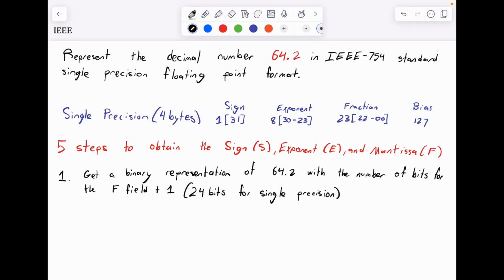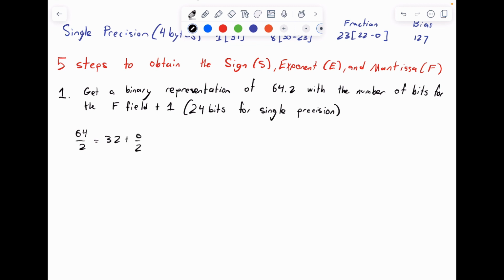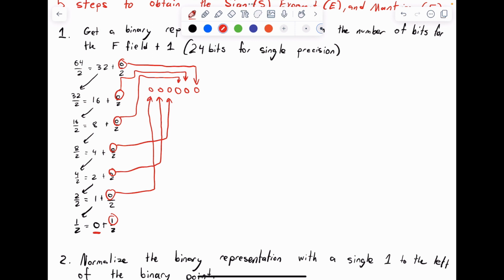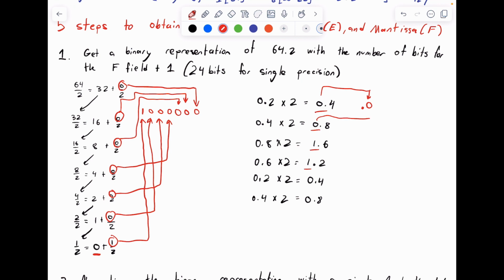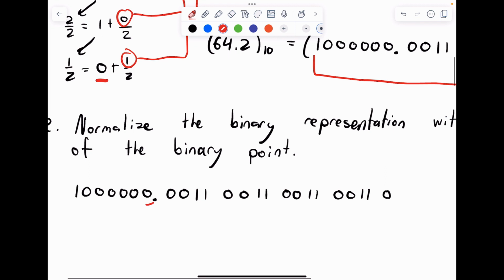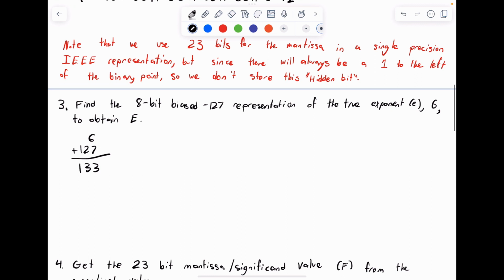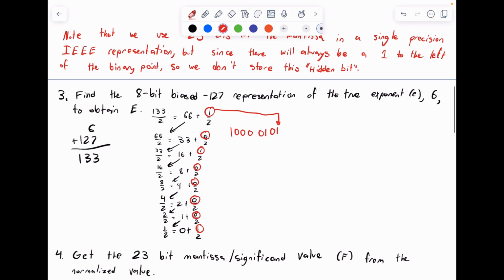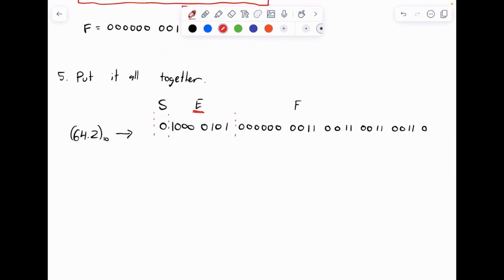Converting from Decimal to IEEE-754 Single Precision Format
In this video, we convert 64.2 from decimal to its corresponding IEEE-754 standard single precision floating point format. Thank you.